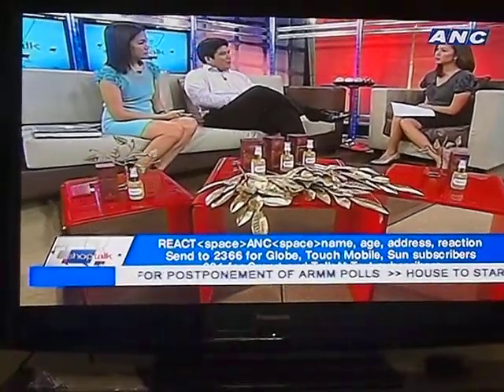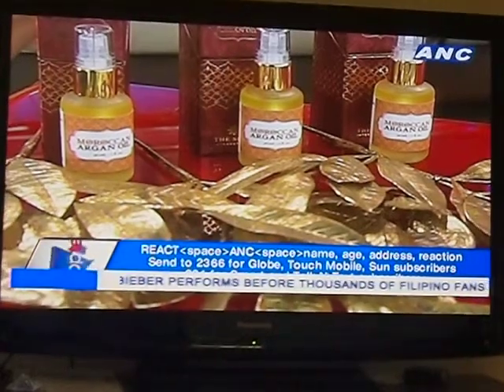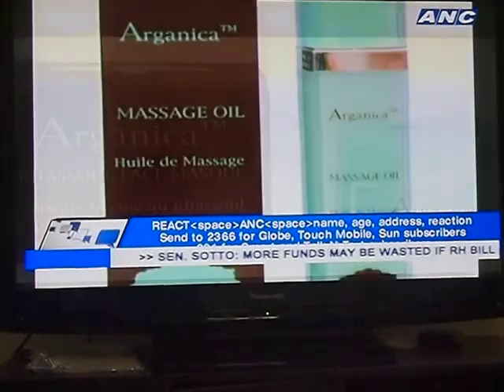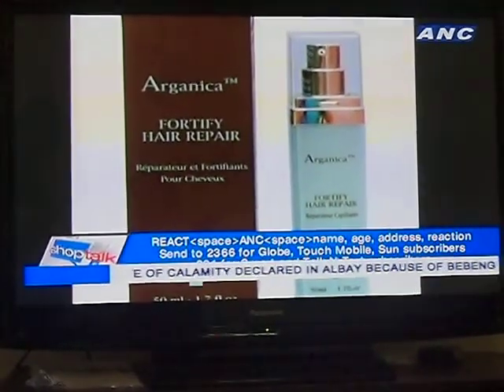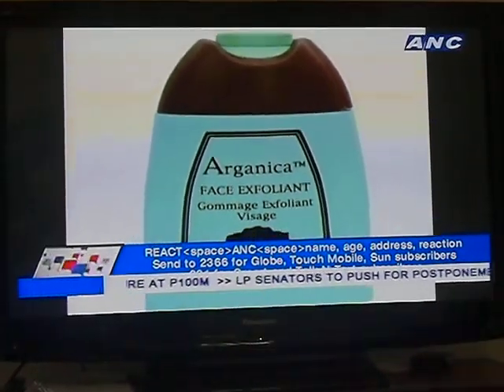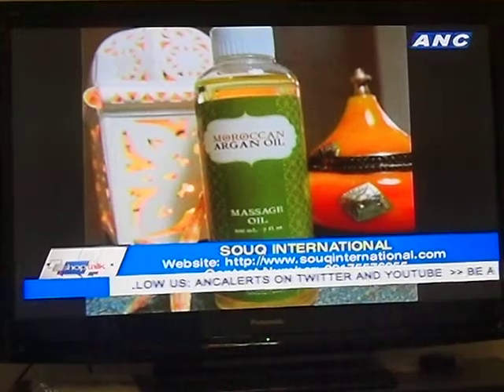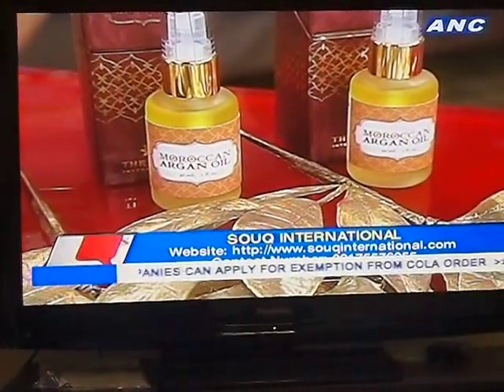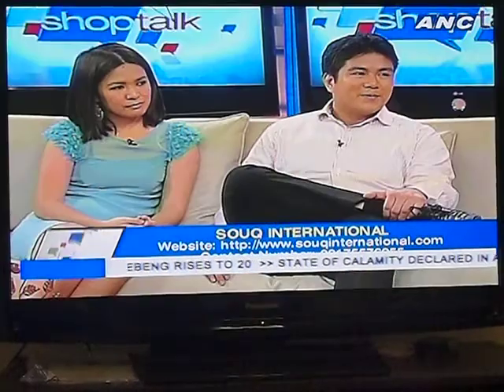Moroccan Argan Oil and The Souq International in ANC's ShopTalk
What: Moroccan Argan Oil and The Souq International featured in ANC's ShopTalk

When: May 10, 2011, 3:30pm live, 11:00pm replay

Host: Ria Tanjuatco